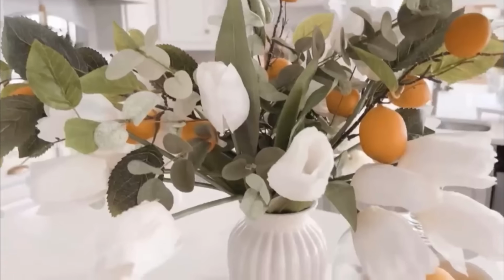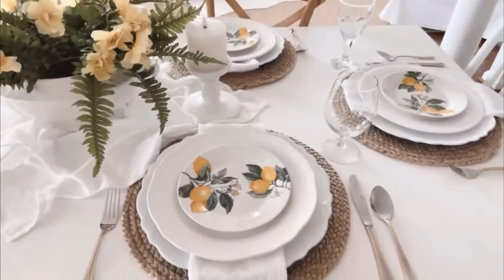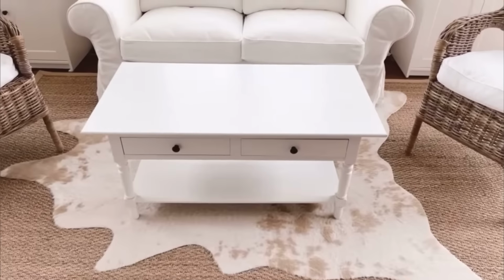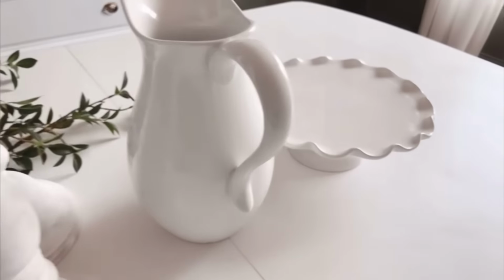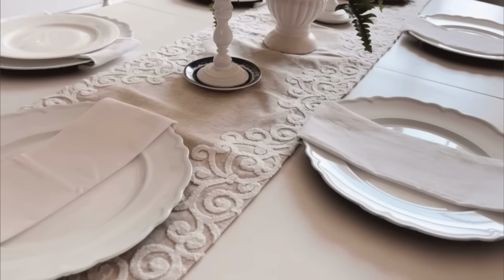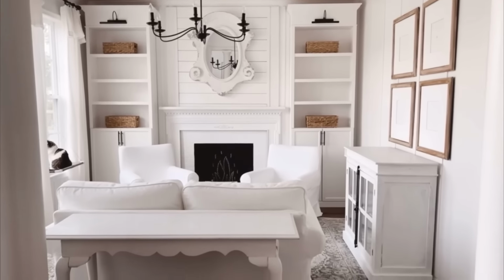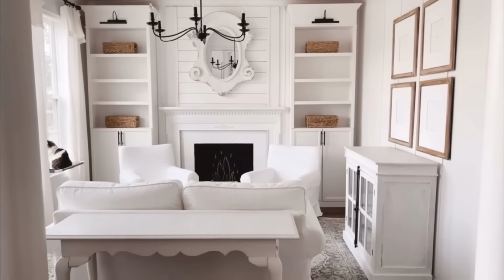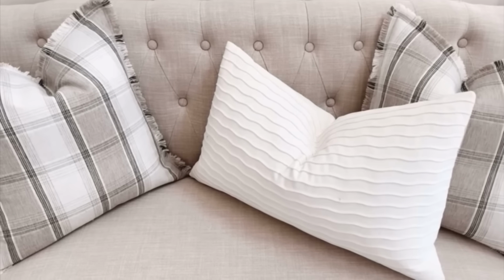SUMMER DECORATE WITH ME MARATHON || 2024 SUMMER DECORATING IDEAS || INTERIOR STYLING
WELCOME and thank you for joining me!  With Summer decorating on the horizon, I thought it would be fun to share a video marathon, where I’ve compiled a few of my Summer “decorate with me” videos from last year.  Have a great day!